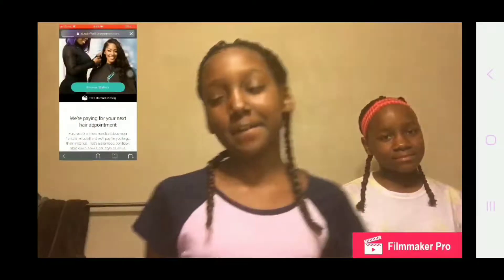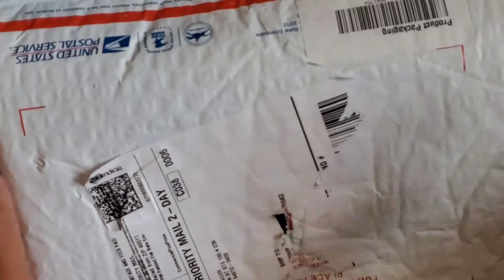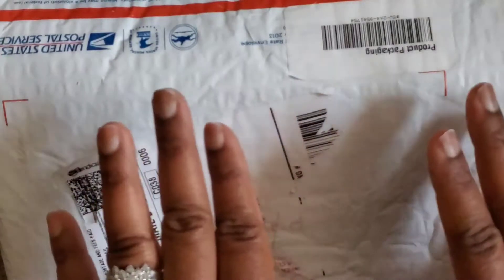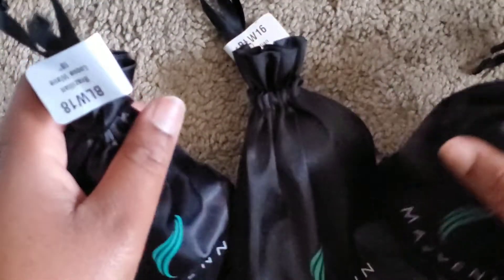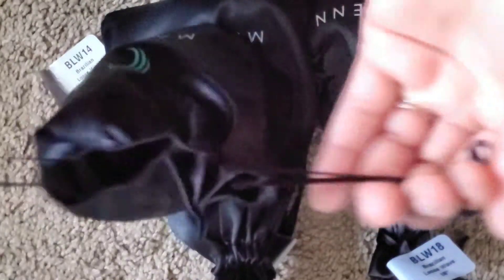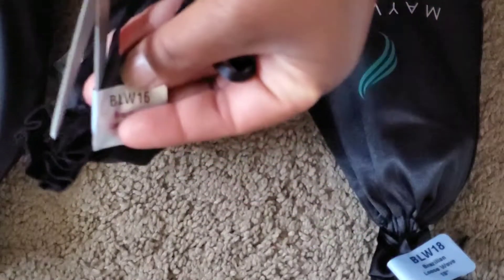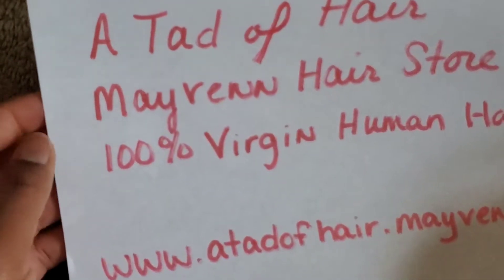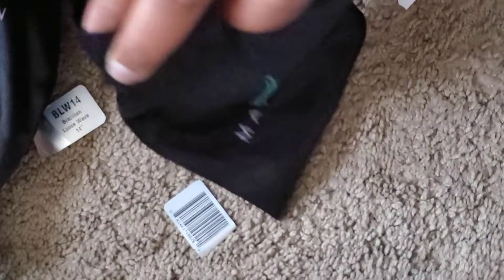A tad of hair Unboxing🥰 Plus 100 Subscribers🥳 give a way rules!!!🥳🥳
I want to thank everyone for sticking with me and supporting me! I truly appreciate all of it.

Share. Last day to enter Drawing will be July 14th.